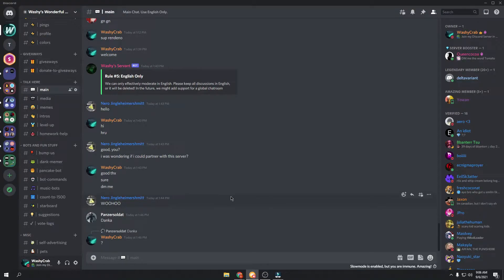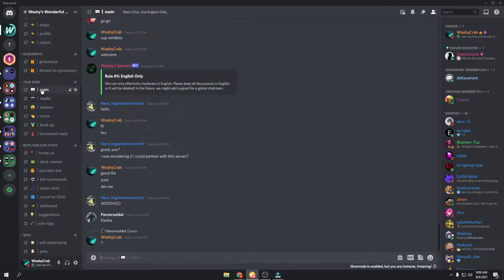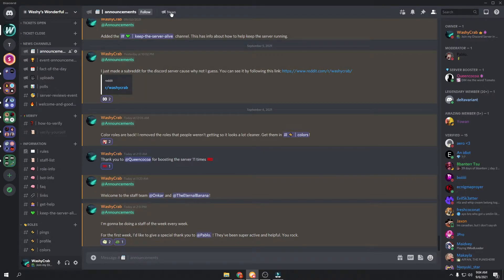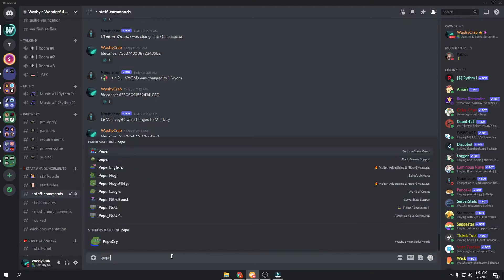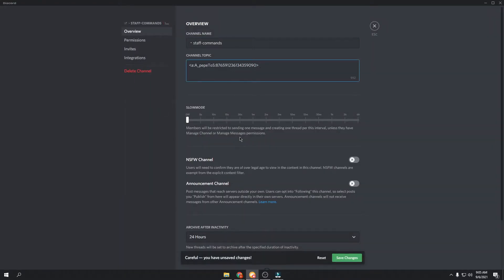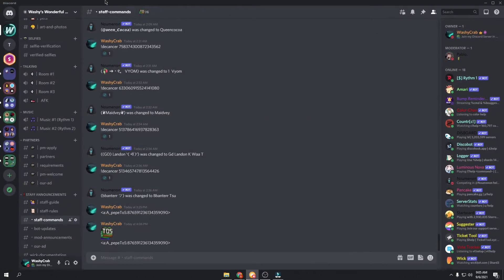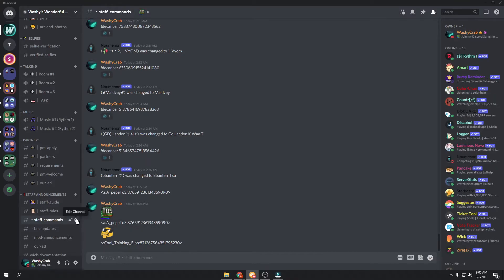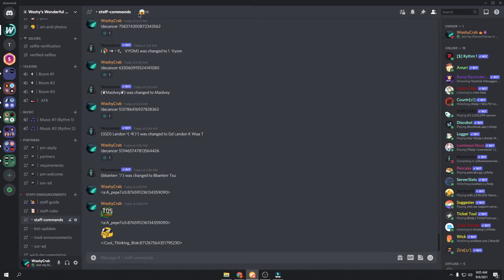How to put CUSTOM and ANIMATED emojis in a channel topic on Discord! *2021*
In this video, I show you how to put custom and animated emojis in the channel topic of a channel in Discord. You can find that below.

Arrow on thumbnail by Arialfx